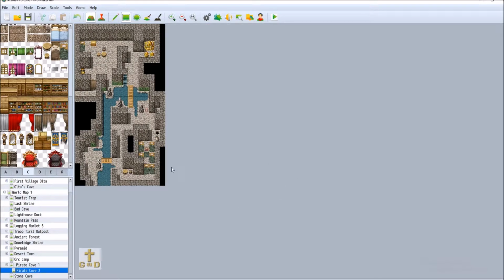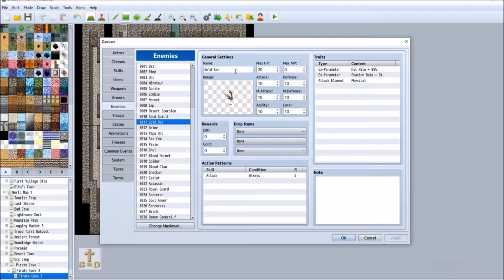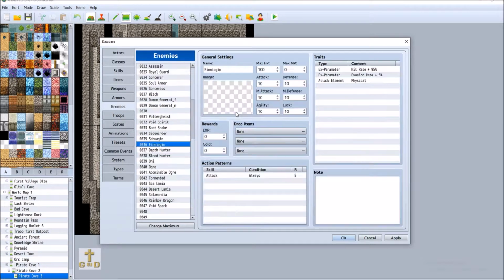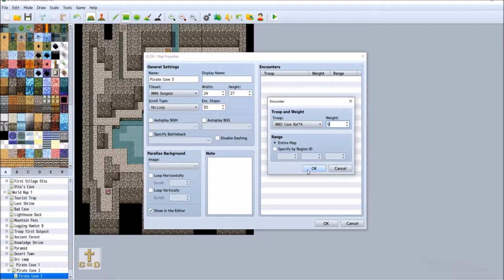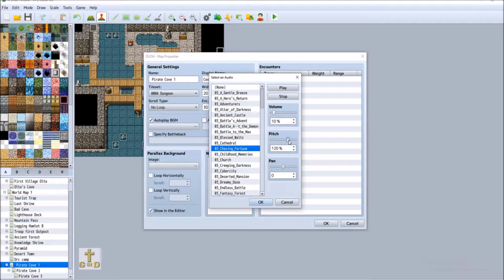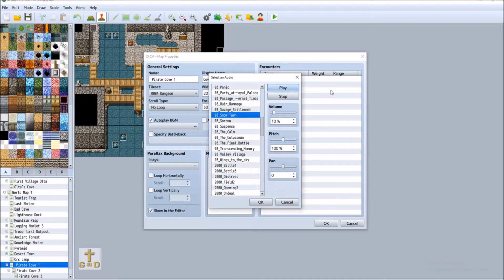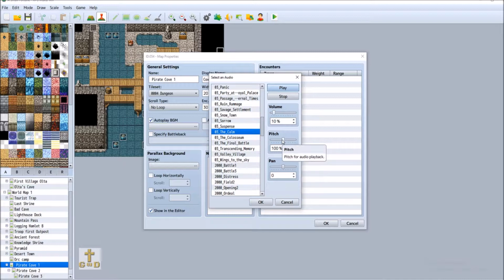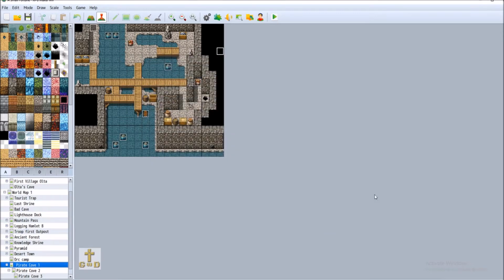RPG Maker MV - Pirate Hideout - Let's Play Episode 54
Getting back to the Pirates' secret HQ, I build them an escape tunnel and continue refining the map to my liking.
Also, I spend some time perusing music.